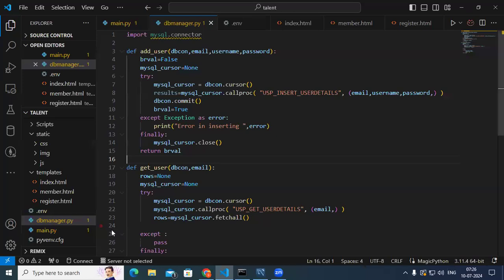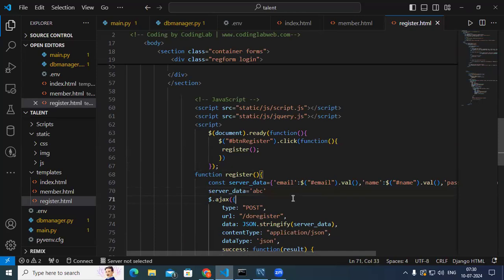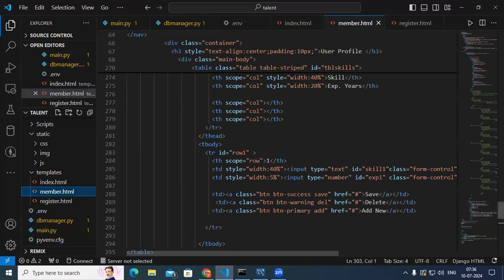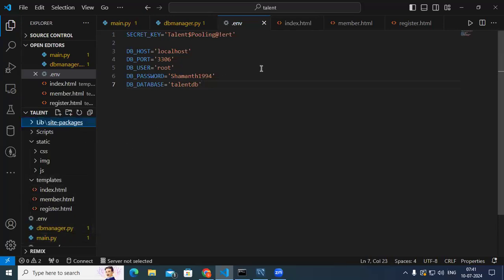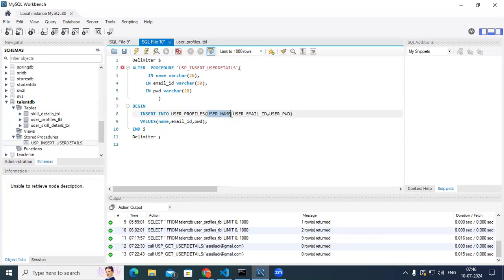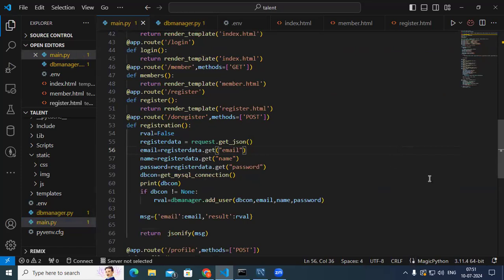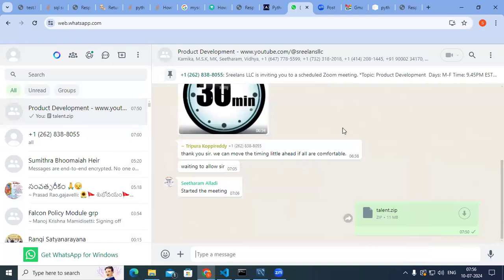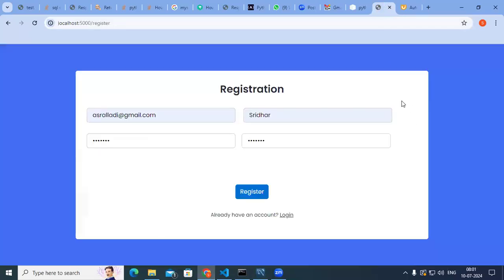Prod Discussion DB Continued 09Jul2024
Prod Discussion   DB Continued